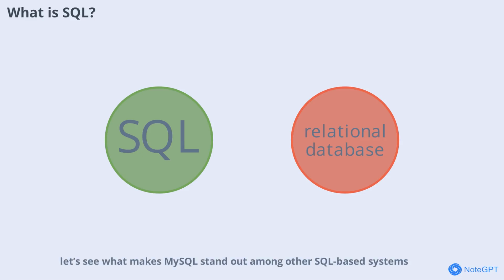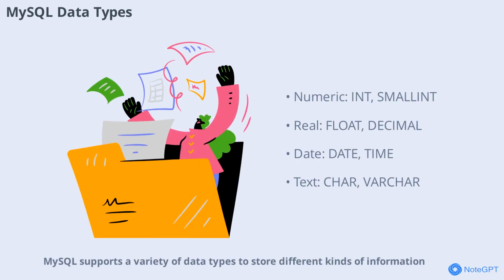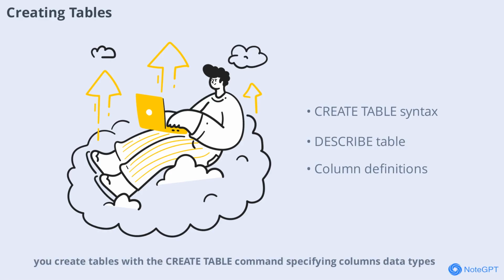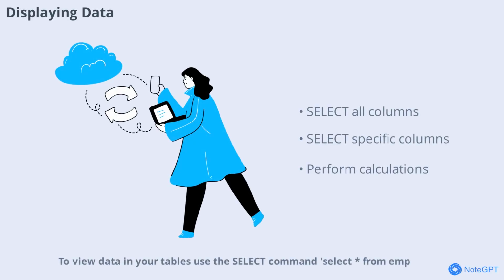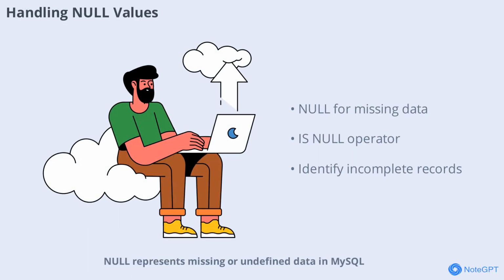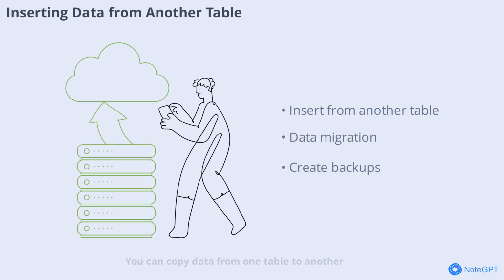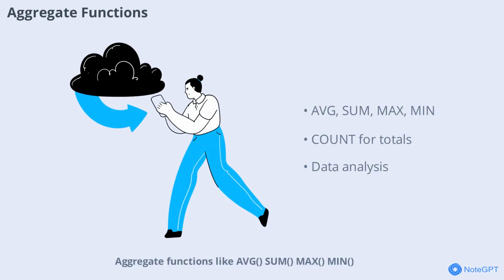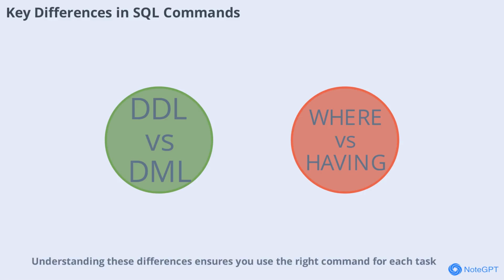mysql SQL CBSE,boardexam2025 python,computerscience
This video is Helpful for class 12 MYSQL revision.